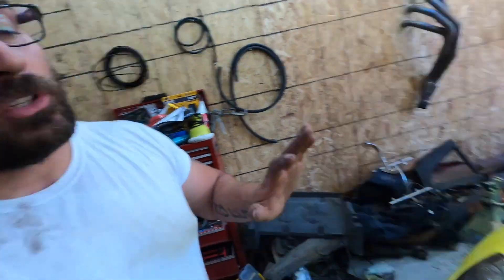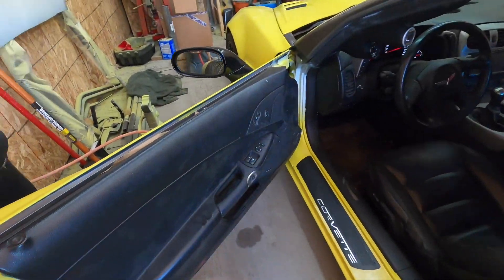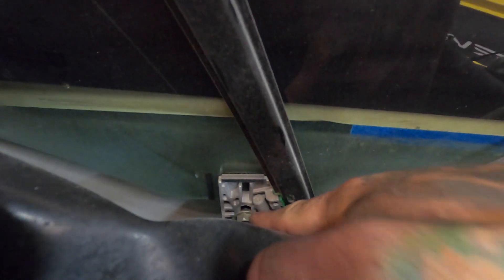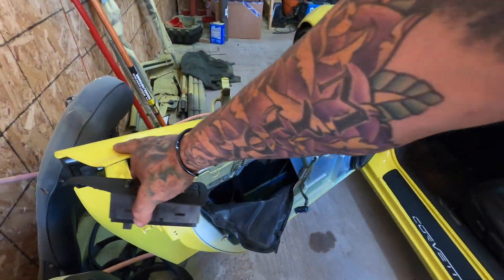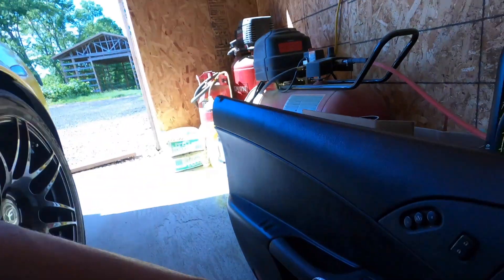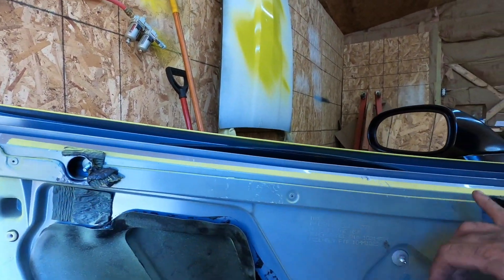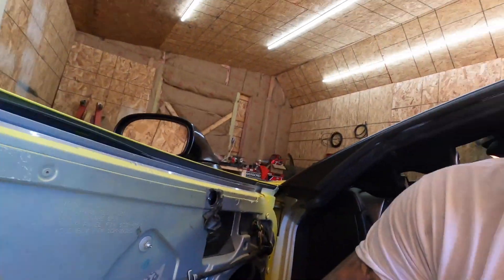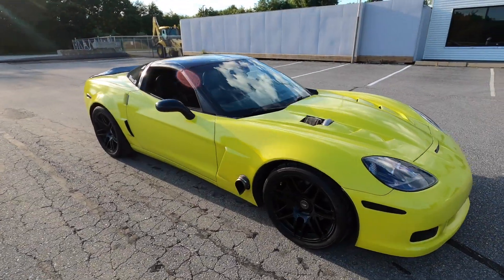C6 corvette window regulator install and the final assembly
This car turned out better than I thought